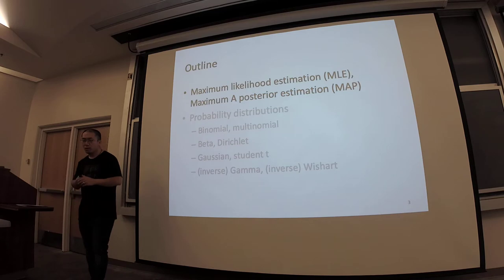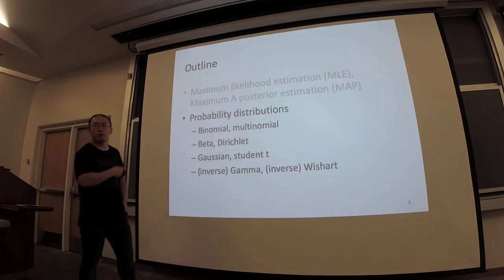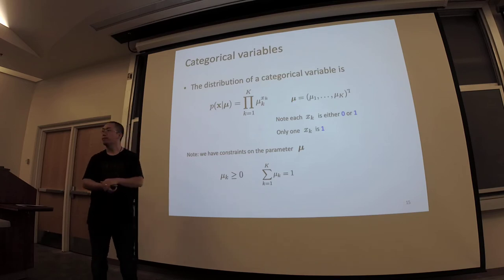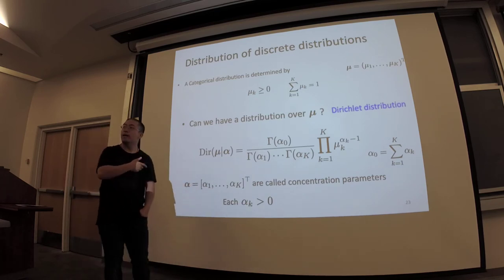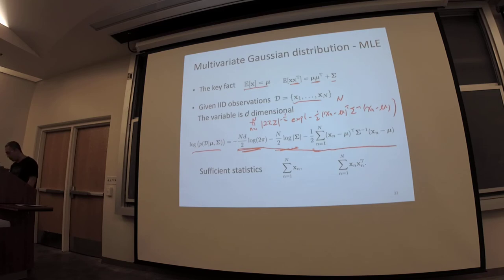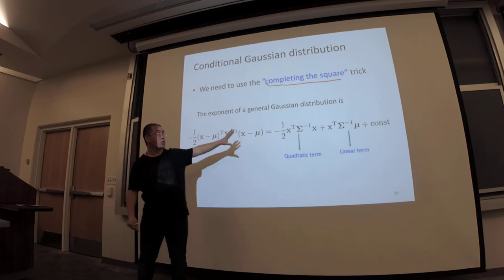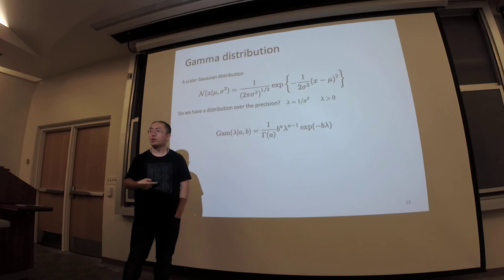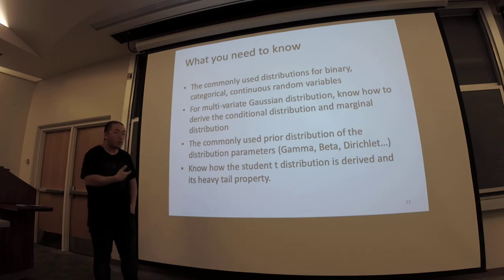Probabilistic Modeling Fall 2019 Lecture 4